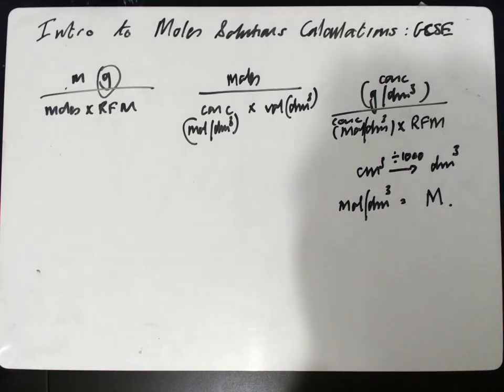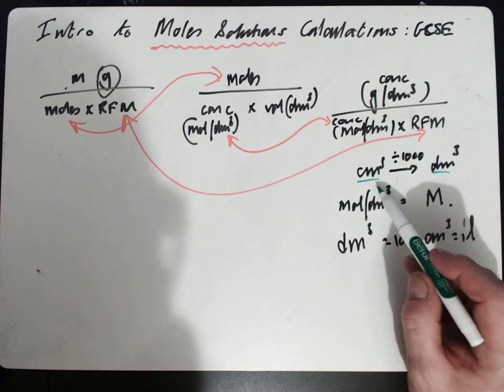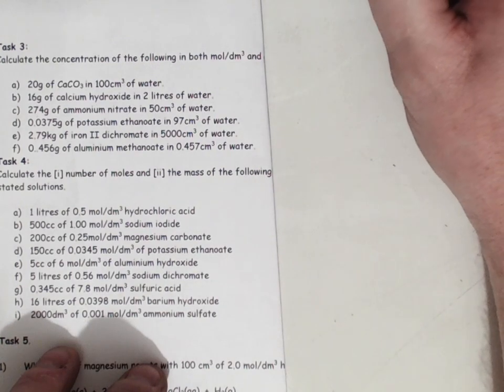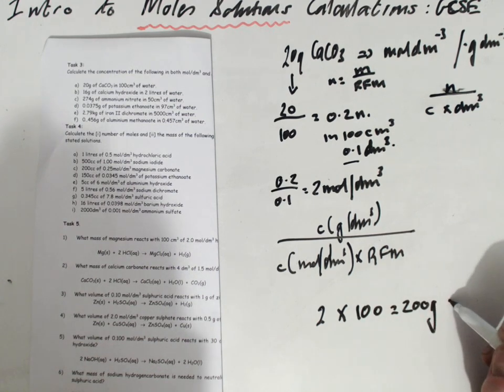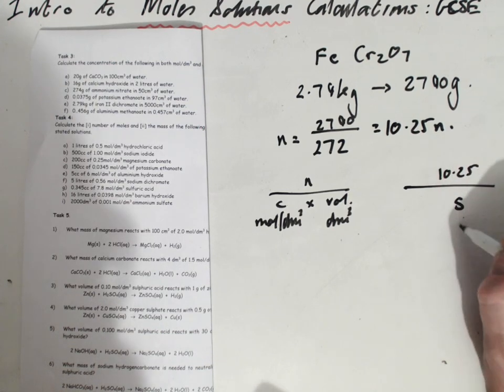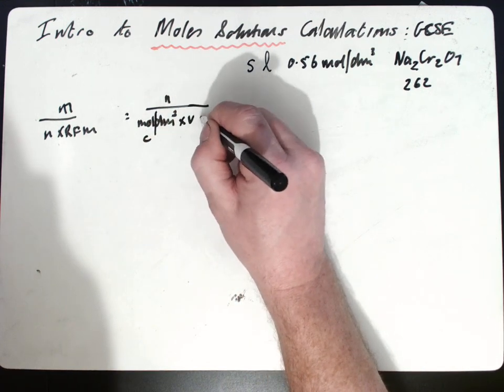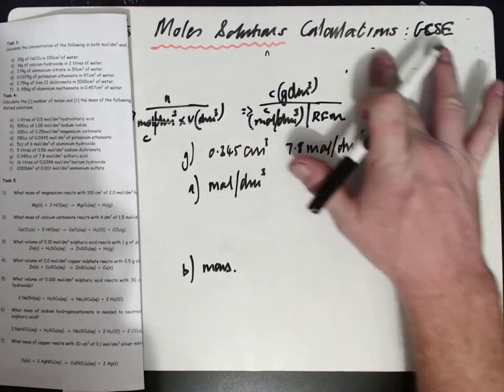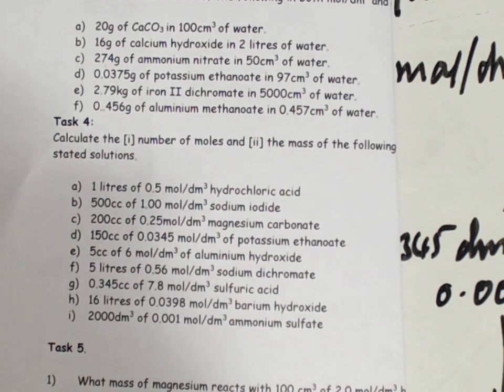GCSE MOLES IN SOLUTION: Video 2. (YEAR 12) Module C2. Intro to solution calculations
How to convert between moles per dm3, g per dm3 and rfm.